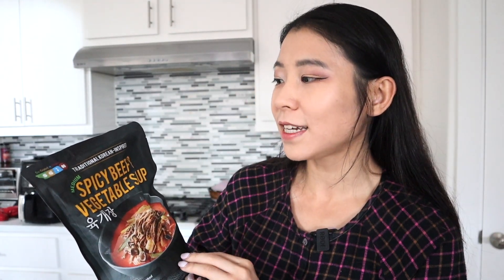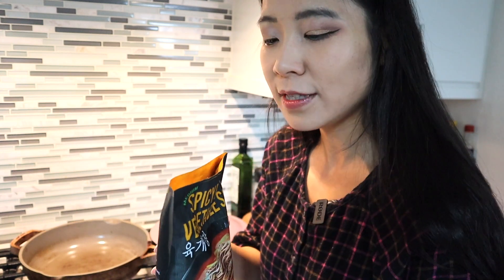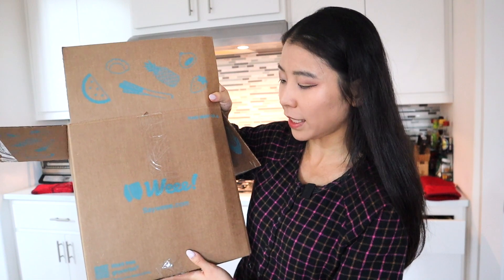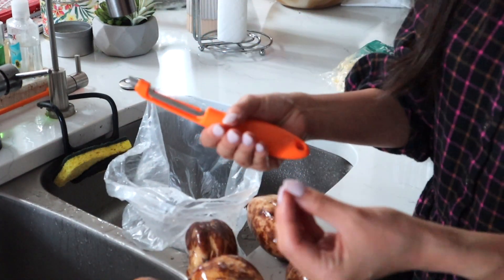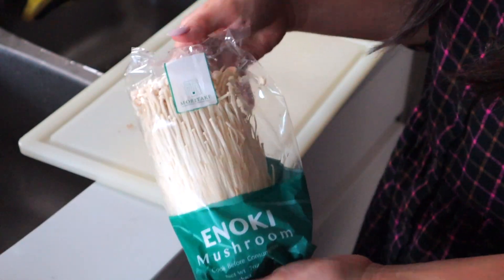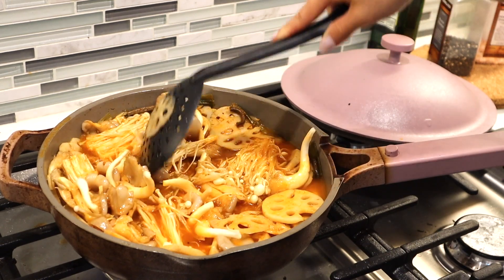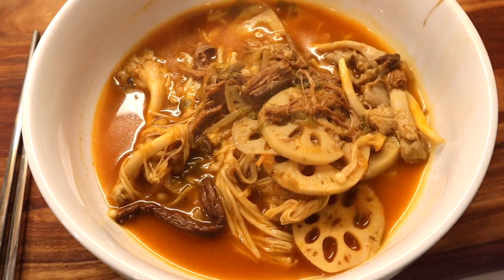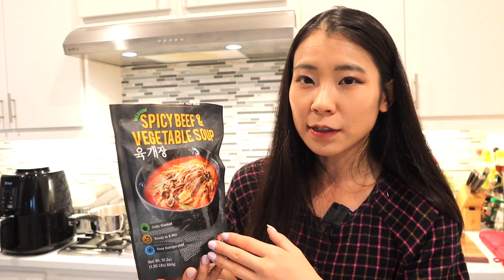Costco Korean inspired Medium Spicy Beef & Vegetable Soup Review|So Good It Hearts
In today's video we will review another Asian food from Costco -- So Good It Hearts Costco Korean inspired Medium Spicy Beef & Vegetable Soup.
This item is labeled as "Traditional Korean-Inspired" Spicy Beef & Vegetable Soup. Is it good? How to adapt the soup to make it even healthier?